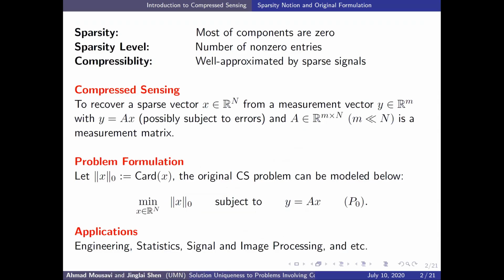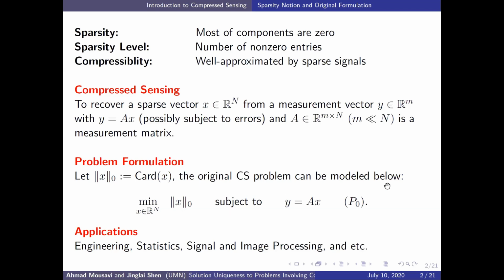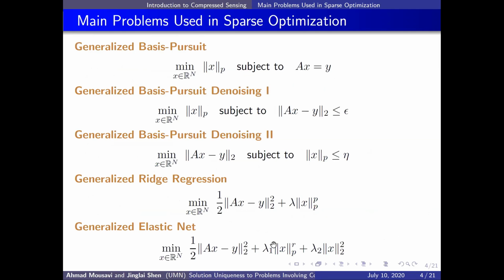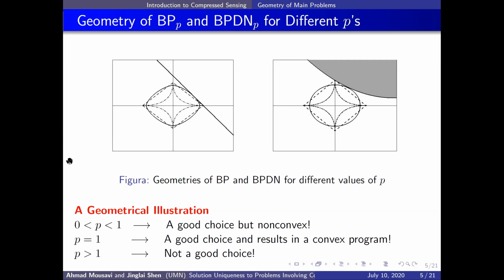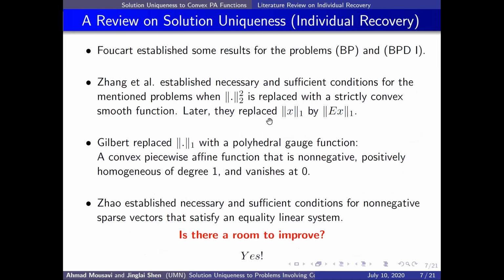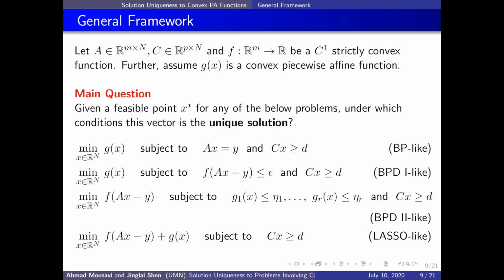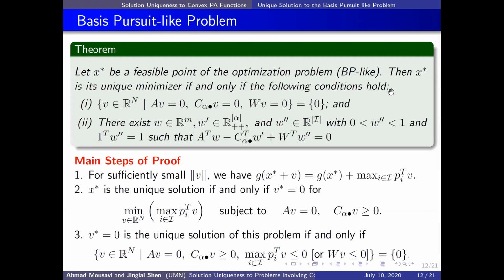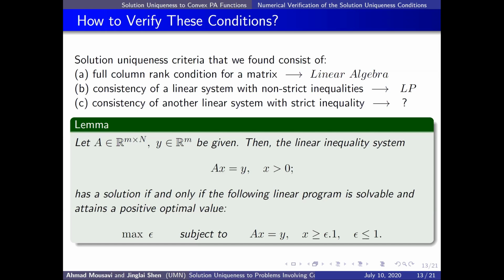Ahmad Mousavi: Solution Uniqueness of Convex Piecewise Affine Functions Based Optimization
Ahmas Mousavi's talk on the statistical learning seminar on July 10, 2020.

Abstract: We study the solution uniqueness of an individual feasible vector of a class of convex optimization problems involving convex piecewise affine functions and subject to general polyhedral constraints. This class of problems incorporates many important polyhedral constrained ℓ1 recovery problems arising from sparse optimization, such as basis pursuit, LASSO, and basis pursuit denoising. By leveraging the max-formulation of convex piecewise affine functions and convex analysis tools, we develop dual-variables-based necessary and sufficient uniqueness conditions via simple and yet unifying approaches; these conditions are applied to ℓ1 minimization problems under possible polyhedral constraints. An effective linear program based scheme is proposed to verify solution uniqueness conditions. The results not only recover the known solution uniqueness conditions in the literature by removing restrictive assumptions but also yield new uniqueness conditions for much broader constrained ℓ1-minimization problems.